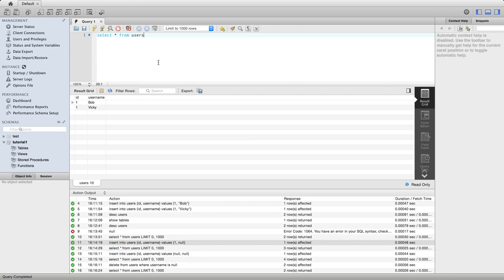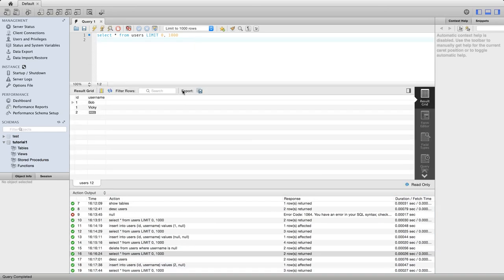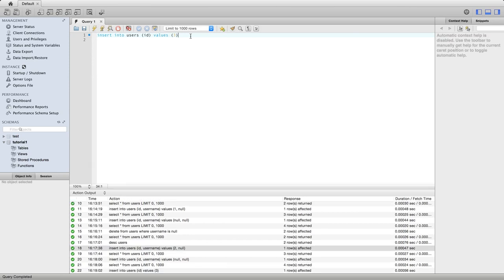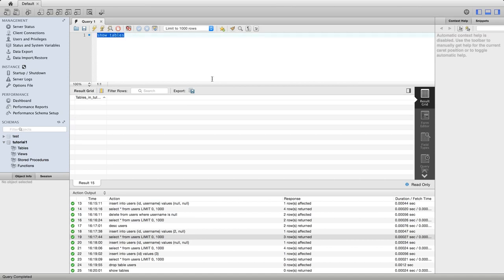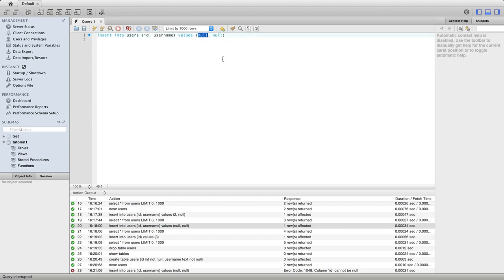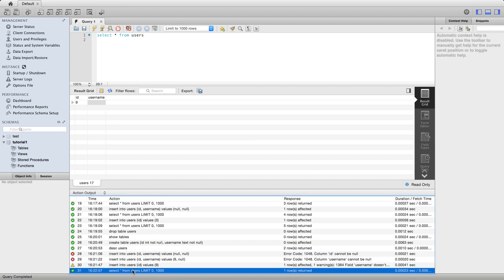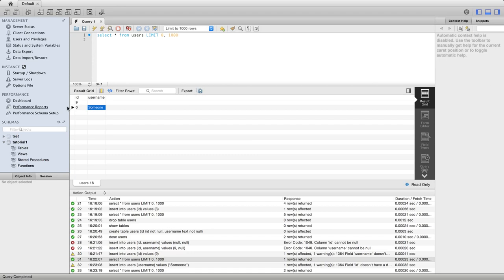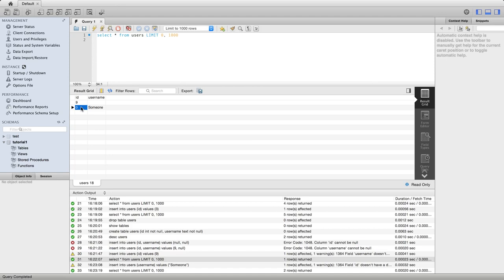MySQL for Beginners 006: Null Values and Not Null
This video; MySQL allows columns to take "null" (not specified) values by default, so we'd better take a look ...